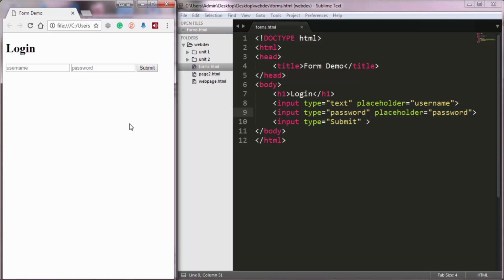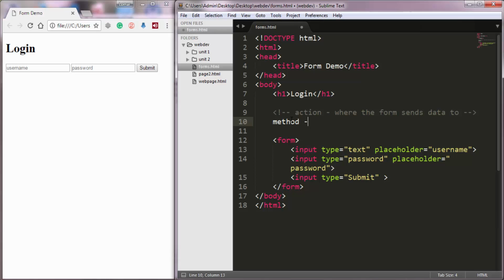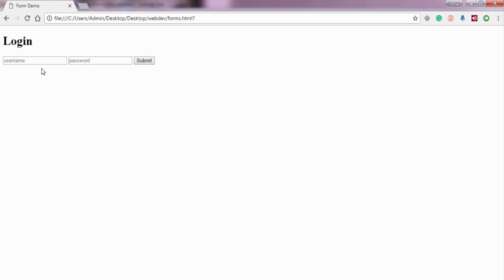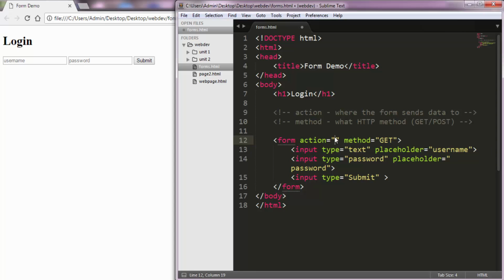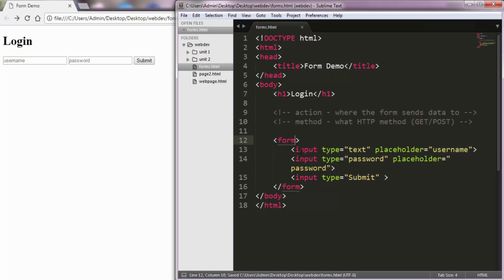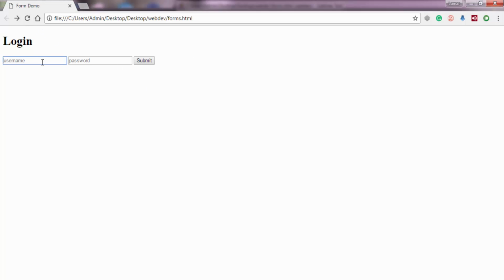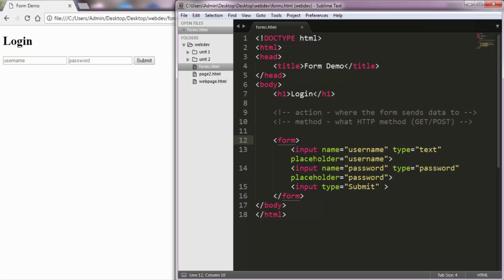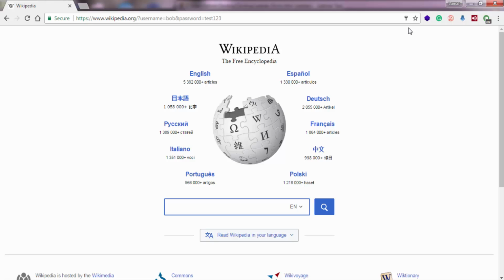Web Development for Complete Beginners : Form Tag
In this video, we take a look at form tag in HTML and explore actions and methods a little. An action is where the form sends data to and Method is what HTTP method to use and there are two HTTP methods POST and GET. We'll talk more about this later in the backend section of this series